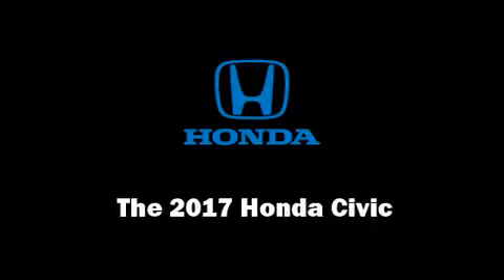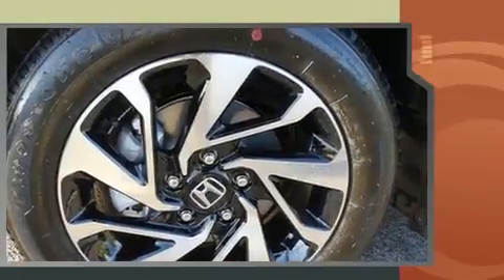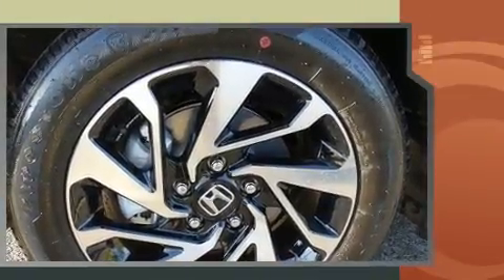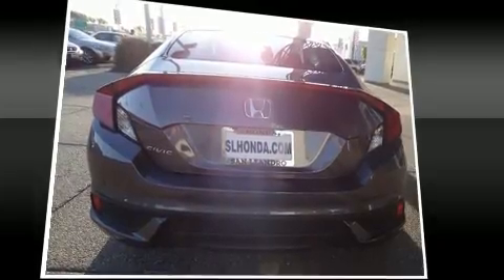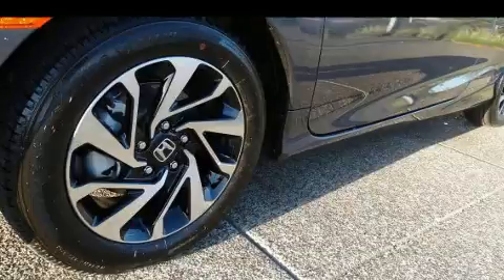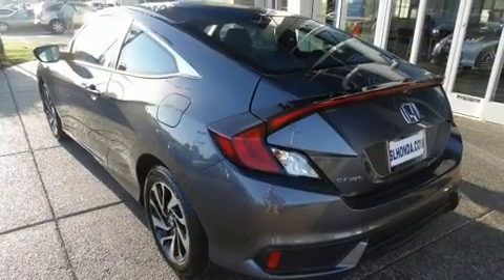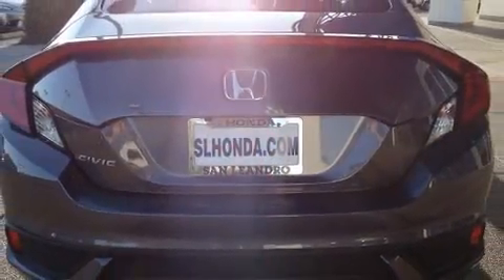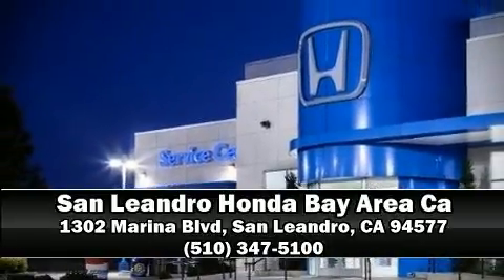2017 Honda Civic LX-P in San Leandro, CA 94577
You can expect a lot from the 2017 Honda Civic Honda made sure to keep road-handling and sportiness at the top of it's priority list. Under the hood you'll find a 4 cylinder engine with more than 150 horsepower, providing a smooth and predictable driving experience. This model accommodates 5 passengers comfortably, and provides features such as: 1-touch window functionality, a tachometer, fully automatic headlights, power moon roof, remote keyless entry, cruise control, and air conditioning. Audio features include an AM/FM radio, steering wheel mounted audio controls, and 4 speakers, providing excellent sound throughout the cabin. Honda also prioritized safety and security with features such as: dual front impact airbags with occupant sensing airbag, head curtain airbags, traction control, brake assist, a security system, and 4 wheel disc brakes with ABS. Electronic stability control stands out as a technologically savvy innovation, keeping you better connected to the road. Our experienced sales staff is eager to share its knowledge and enthusiasm with you. They'll work with you to find the right vehicle at a price you can afford. We are here to help you.